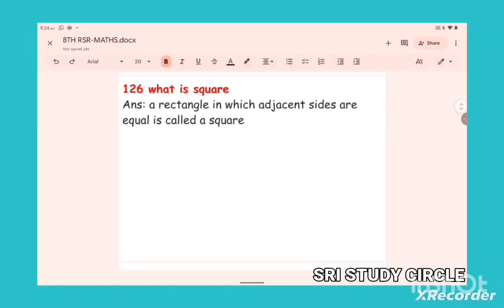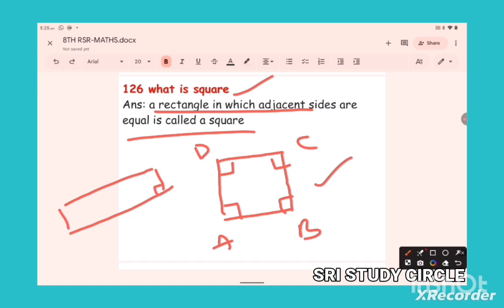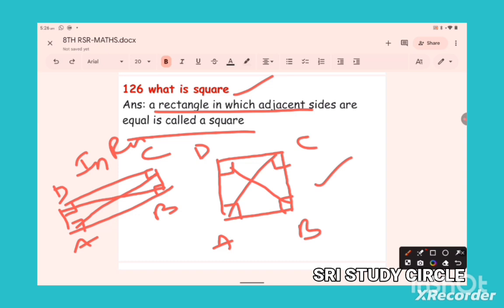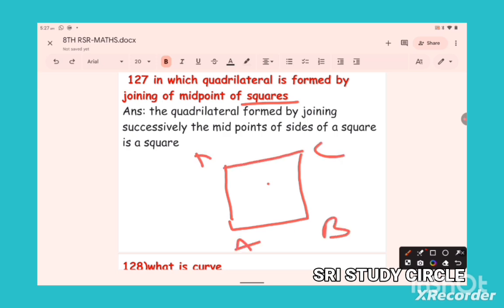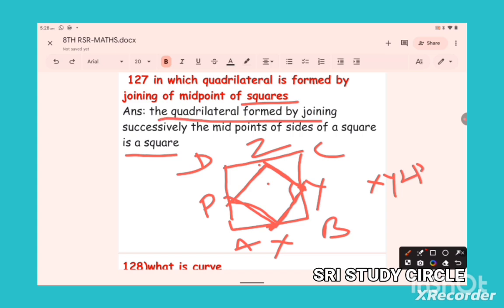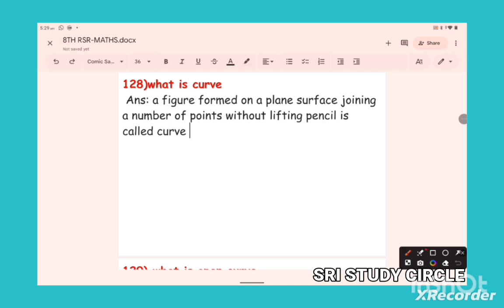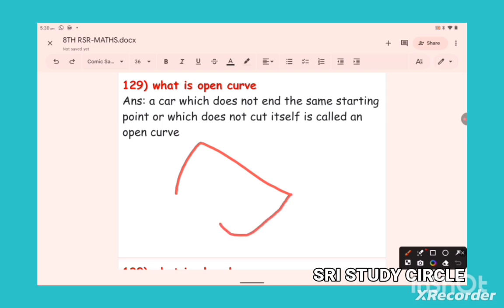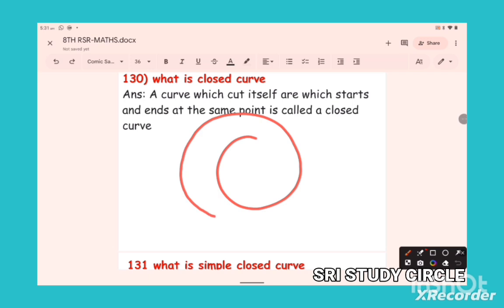Maths Basics 8th class from 126 to 130 questions and answers